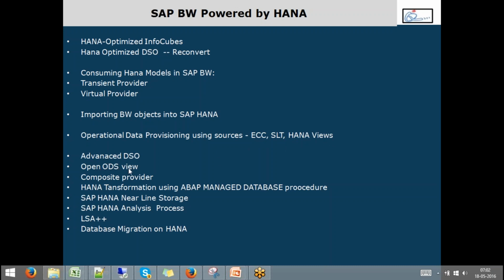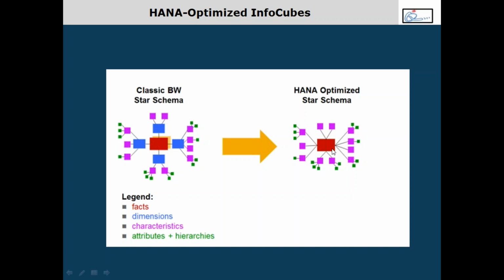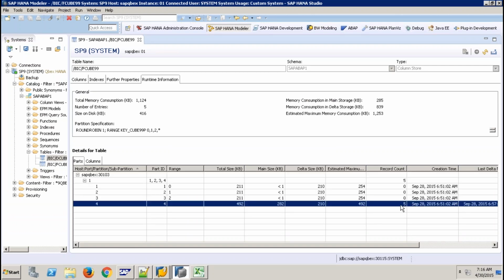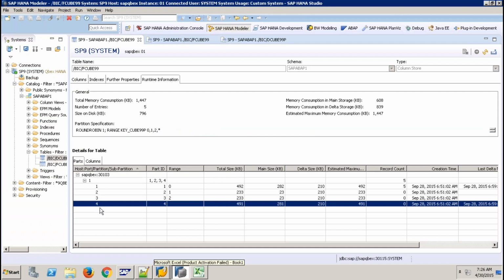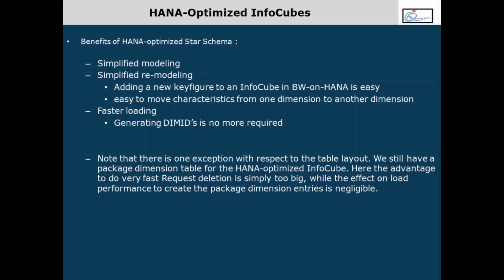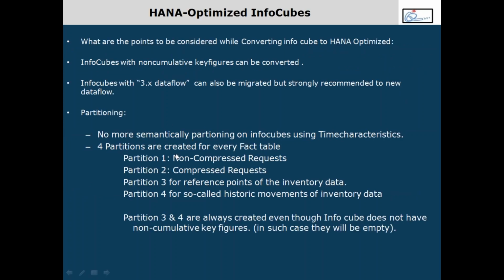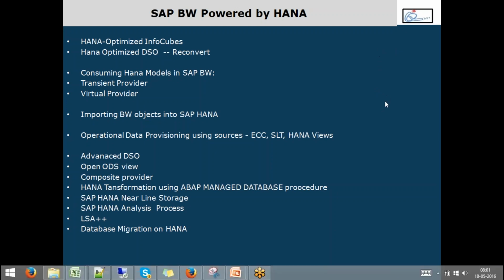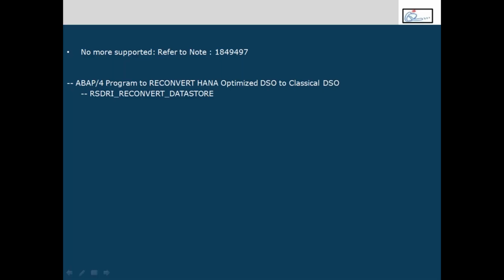SAP BW/4 HANA Masterclass || 32. SAP HANA Intro